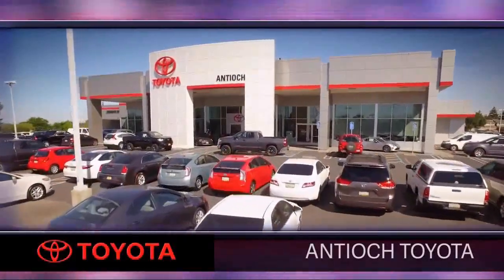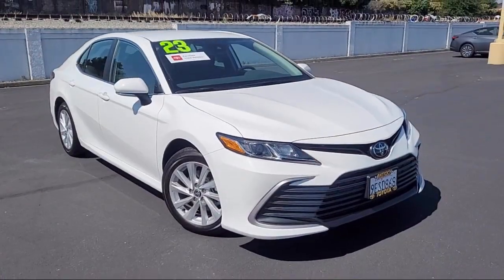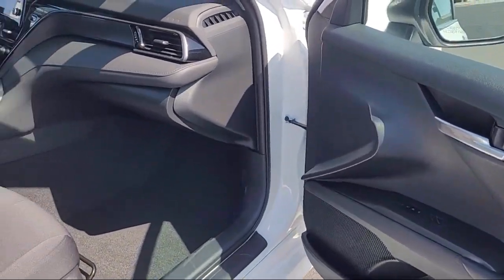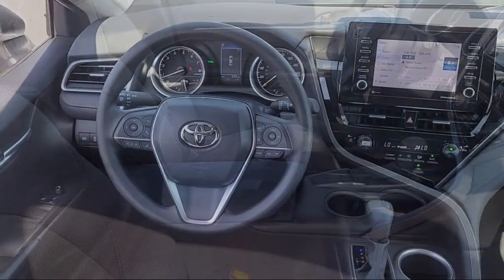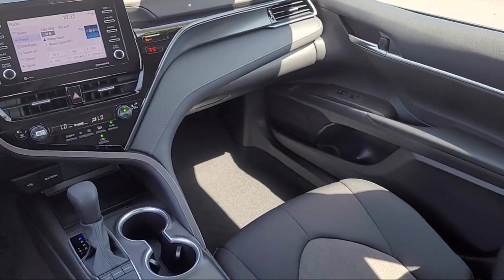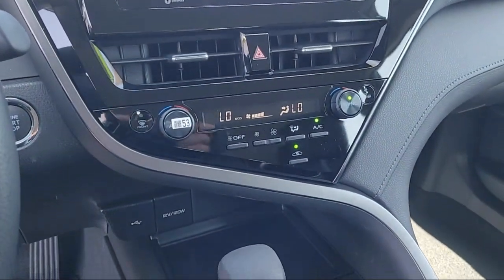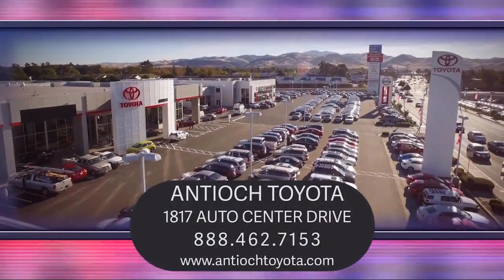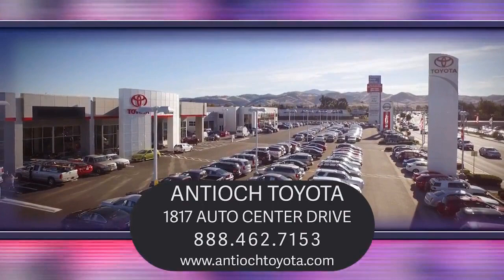2023 Toyota Camry LE Antioch Pittsburg Brentwood Concord Walnut Creek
2023 Toyota Camry LE Stock Number: U25659 Vin:4T1R11AKXPU753513.

Antioch Toyota
1817 Auto Center Drive